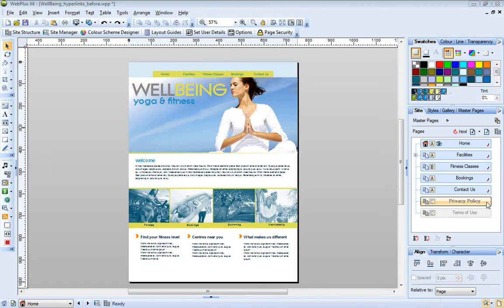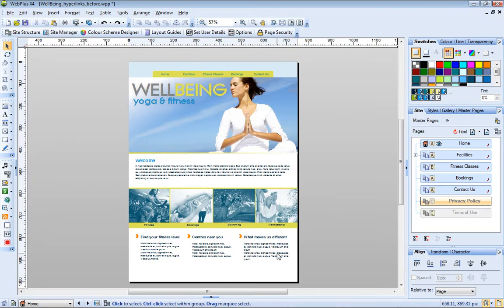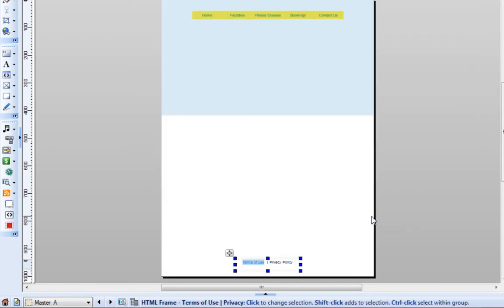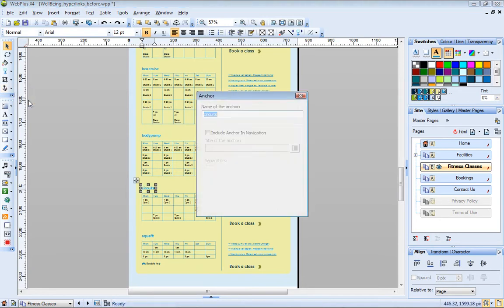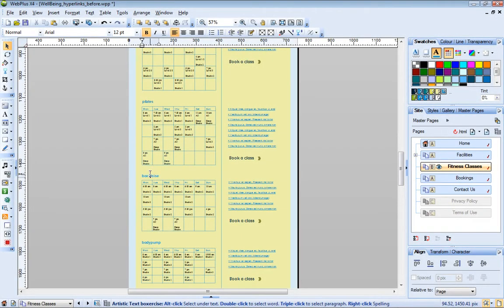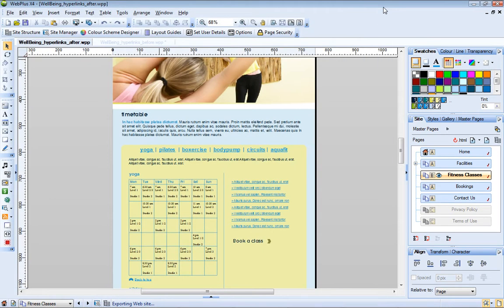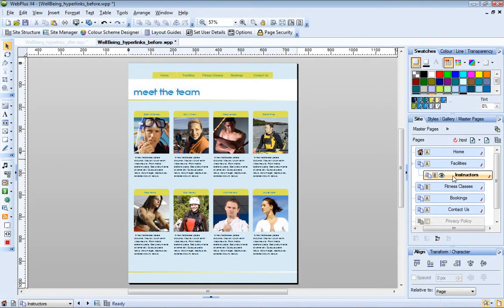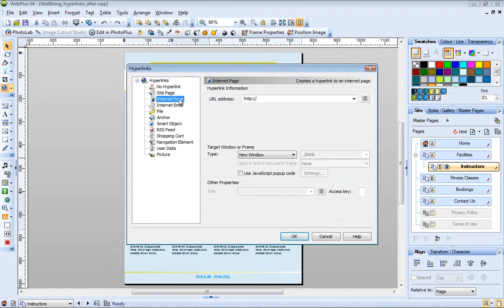Serif WebPlus X4 Tutorial - Hyperlinks & Anchors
Learn about linking from one page to another, or from one part of a page to another part of a page, using hyperlinks and anchors in Serif WebPlus X4.